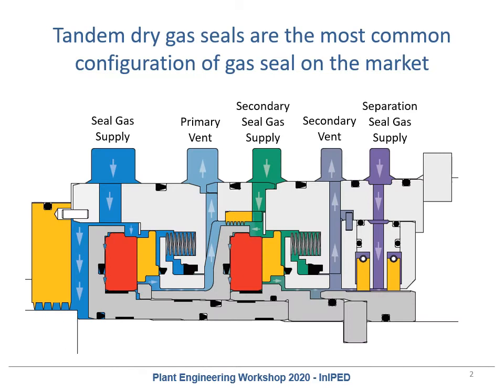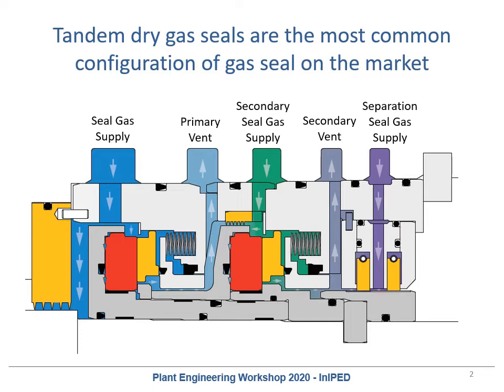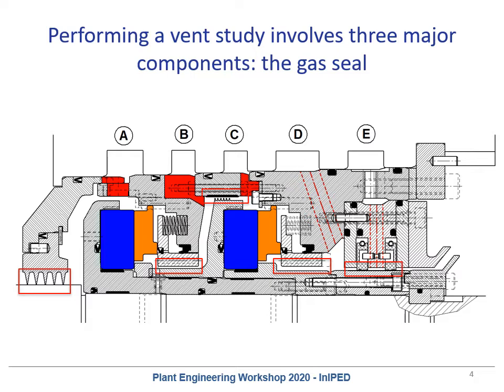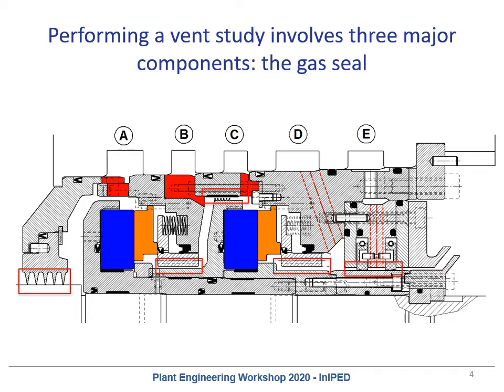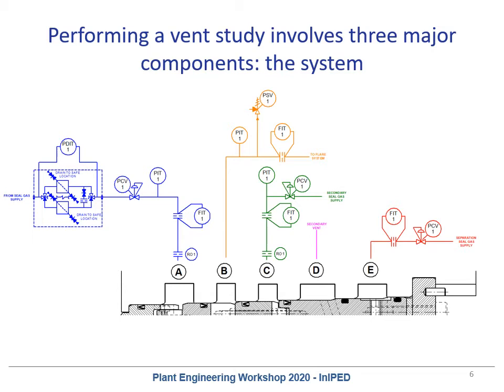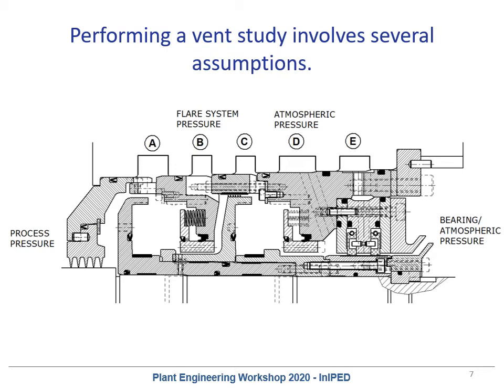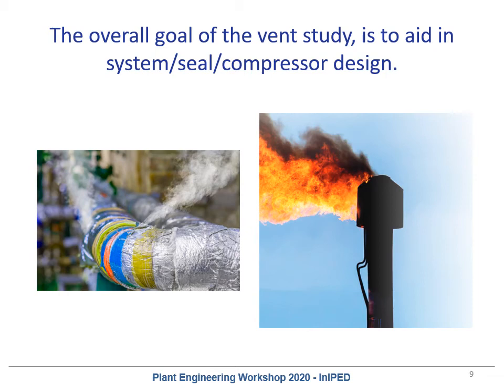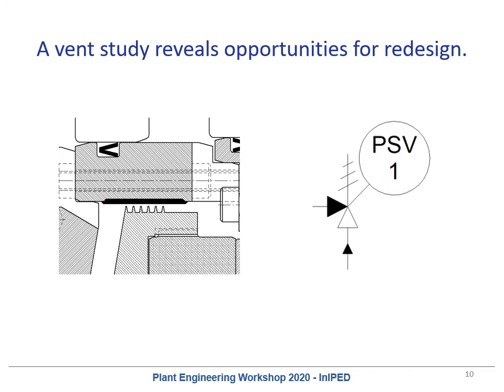Vent Study. Why, how to do it and how to interpret the results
API 692 Imposes new requirements for performing vent studies on dry gas seal applications. This presentation will examine and explain the need for such vent studies, while also discussing the information required to conduct one. After briefly touching on basic techniques for creating a vent study, the talk will discuss how best to interpret the results, and potential solutions for problems highlighted by API 692 Vent studies.